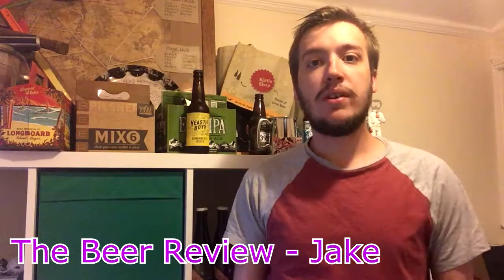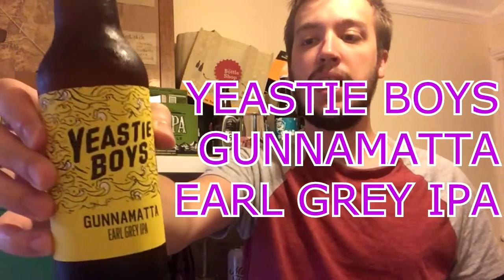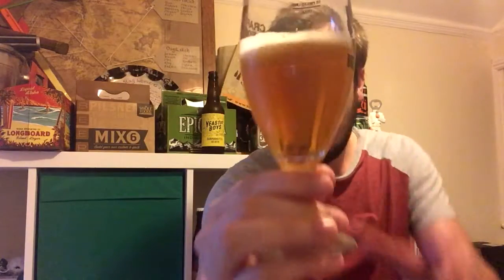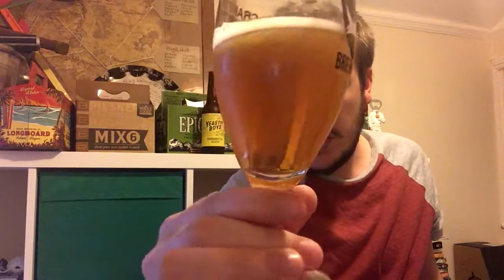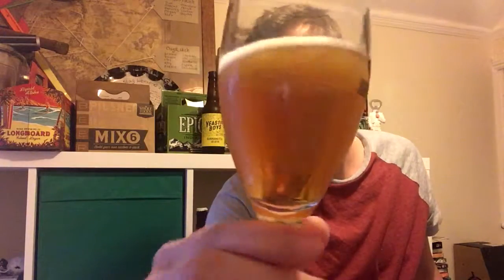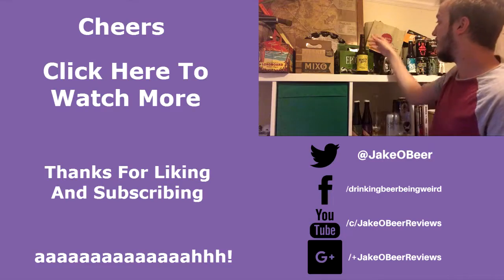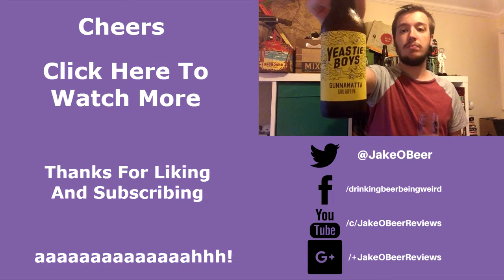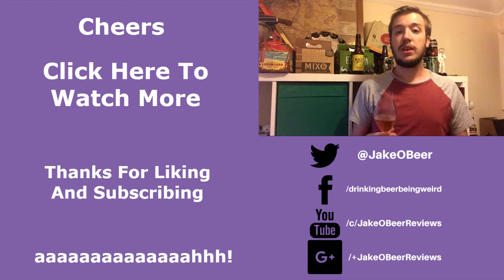Yeastie Boys Gunnamatta Earl Grey IPA | The Beer Review #91 | New Zealand Craft Beer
Welcome to The Beer Review, this time I am drinking Yeastie Boys Gunnamatta Earl Grey IPA brewed by Yeastie Boys.

Gear
Rode Microphone